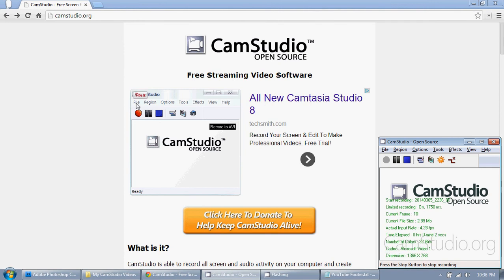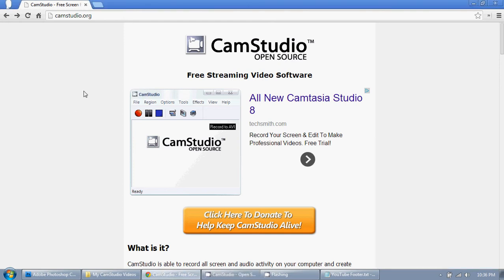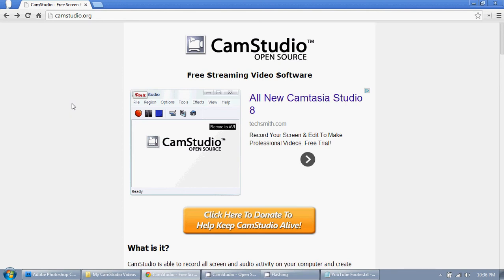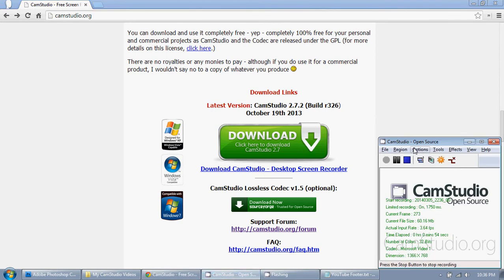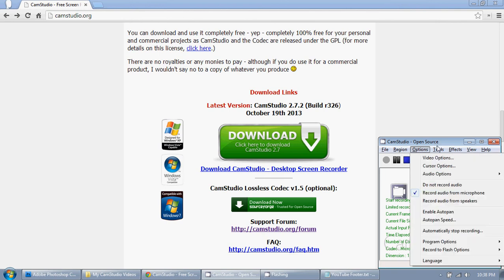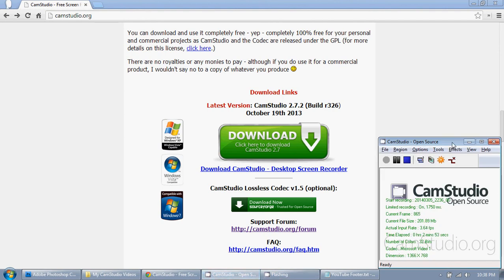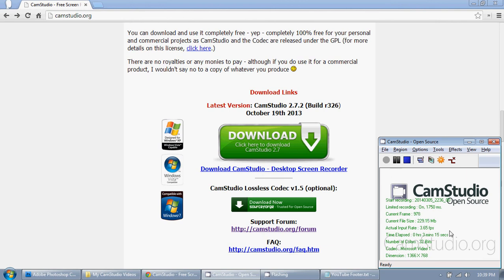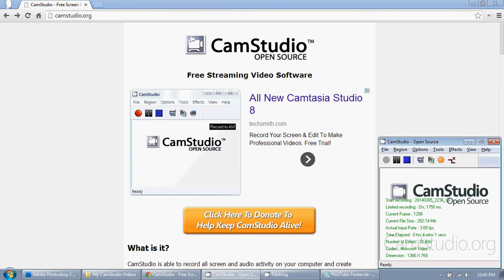Recording Screen Cam Videos Using Cam Studio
In this tutorial, I show you how to create screen cam videos using the free desktop video recording program, Cam Studio. This program is a great way to record what you're doing on your desktop if you'd like to create tutorial videos or record a video to show someone remotely how to do something.

I'm not affiliated with Cam Studio and haven't used any other similar software, but Cam Studio is easy to use and it's free so it's what I choose to use to make my tutorial videos.